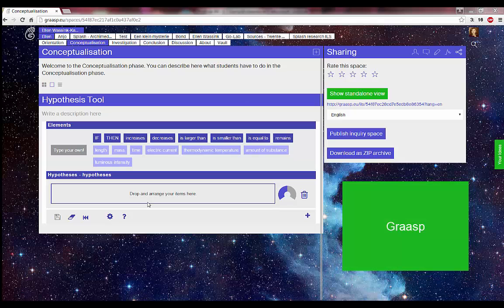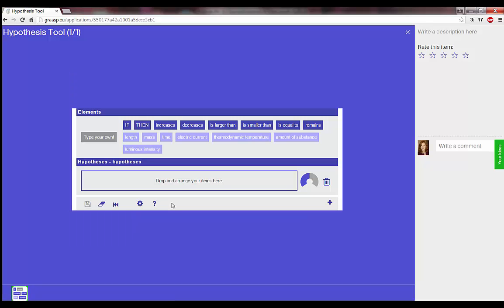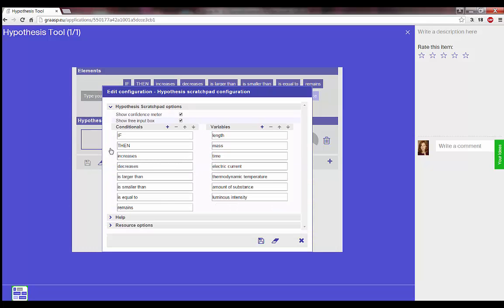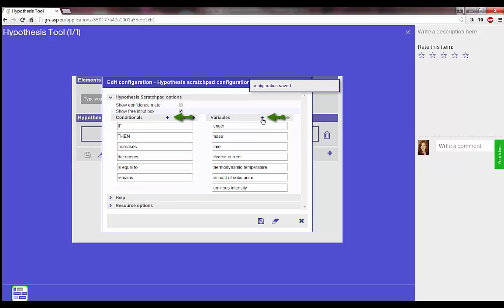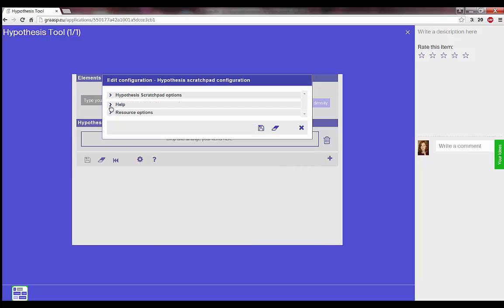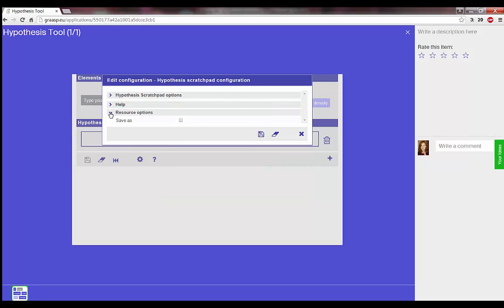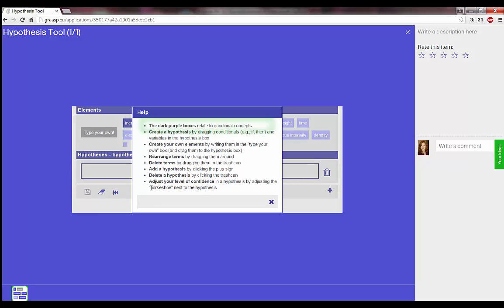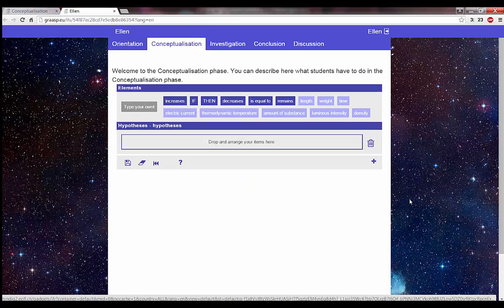Configuration of tools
In this video you will learn how you can configure tools to fit your learing goals.